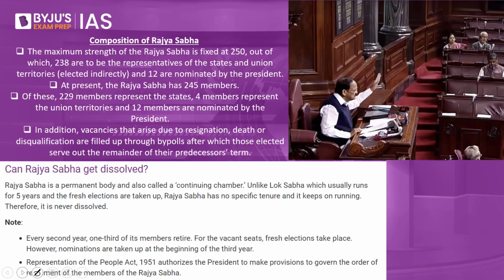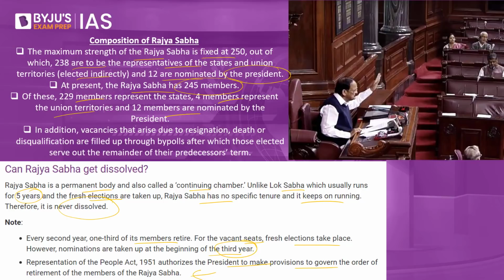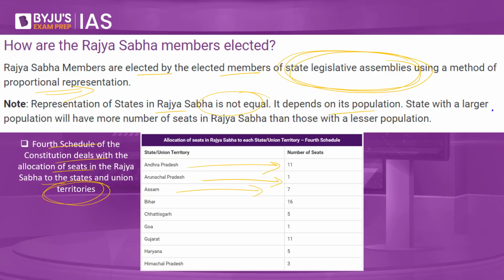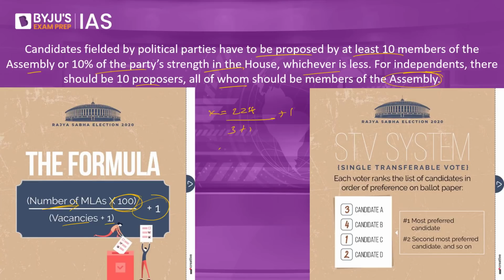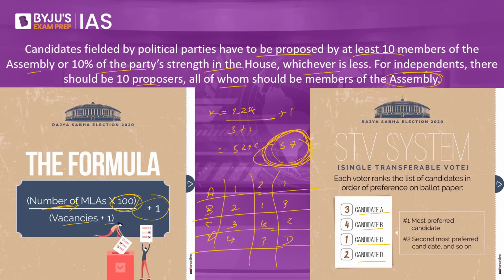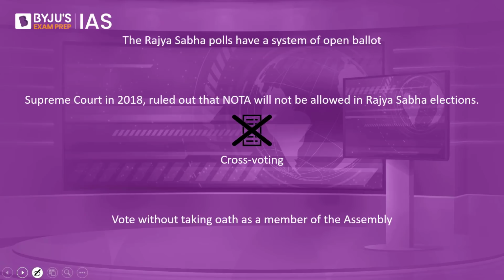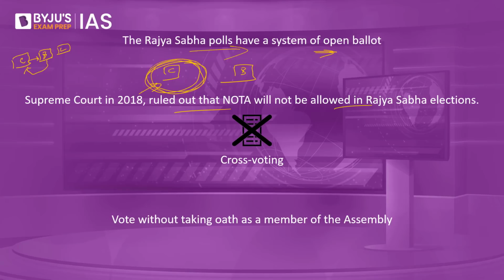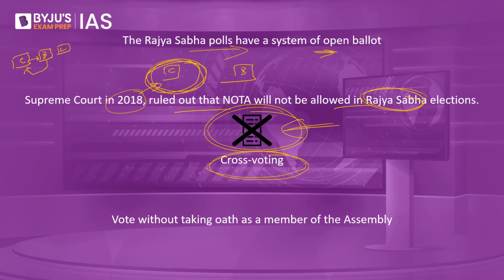Rajya Sabha Elections 2022: How MP's Are Elected To The Upper House?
Rajya Sabha Members are elected by the elected members of state legislative assemblies using single transferable votes through open ballots. In this episode of Big News we shall discuss the procedure to elect a candidate to the Rajya Sabha.

For Free Study Material, PDFs and much more for IAS Preparation,

Watch the Daily Quiz in Hindi:   @BYJUSIASHindi
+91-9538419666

Happy Learning!